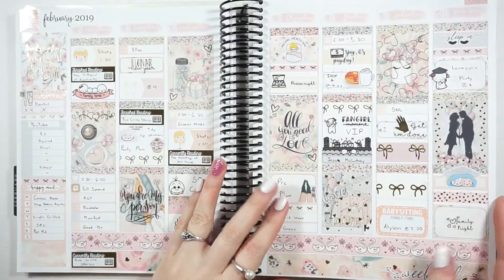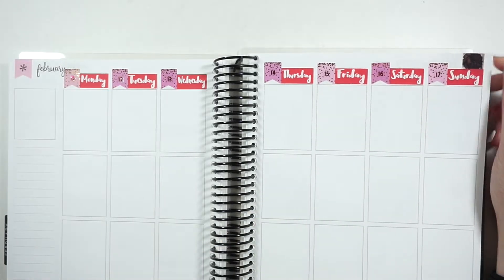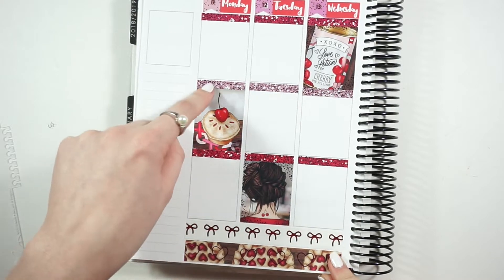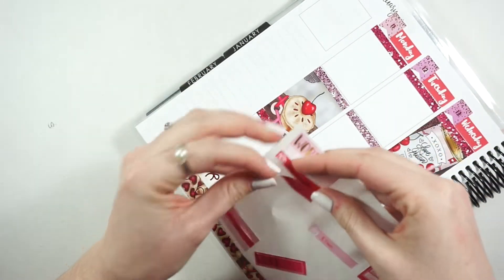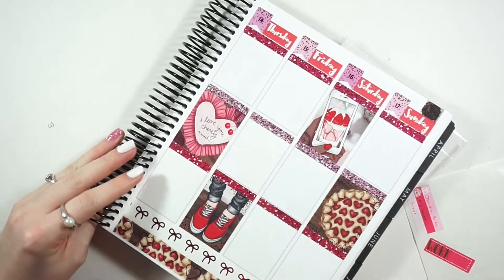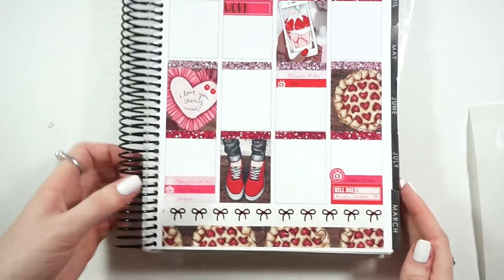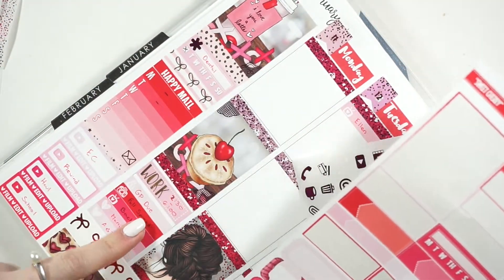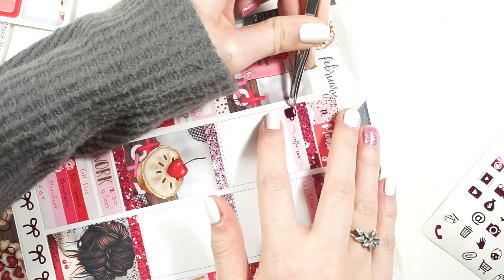PWM Erin Condren // ft. Little Paper Prints - Sweet Cherry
Hey guys! Here is my spread for the week of Valentines day. Ill be uploading 2 plan with mens so when your done with this one head on over to my other plan with me to see my spread for this week. Hope you enjoy!

Check out
Little Paper Prints

Other Shops I Used:
Lets Plan It

Simply Gilded Co.